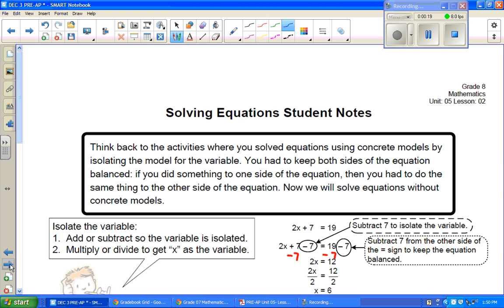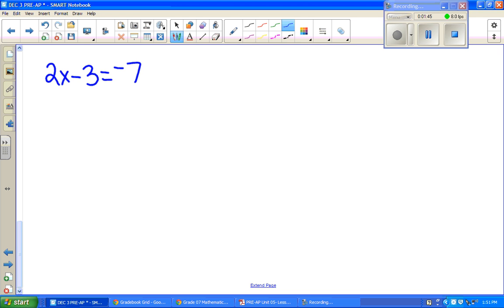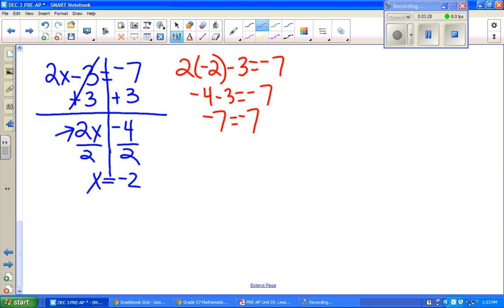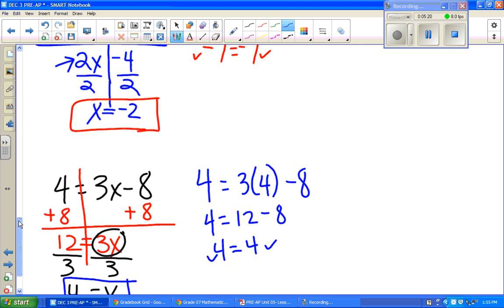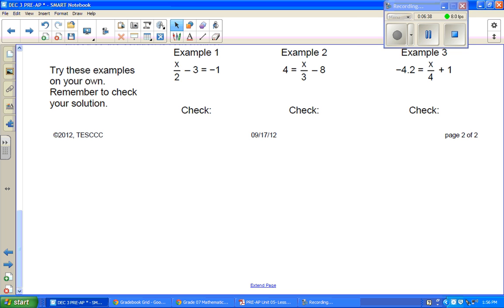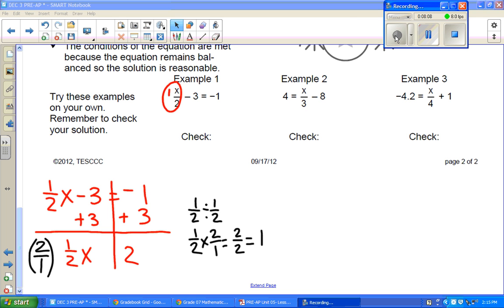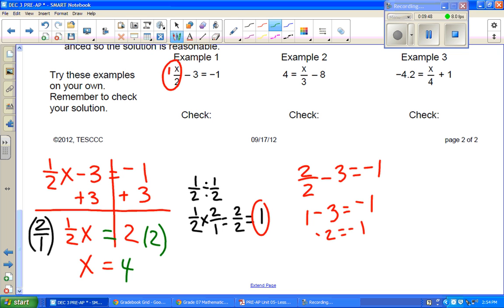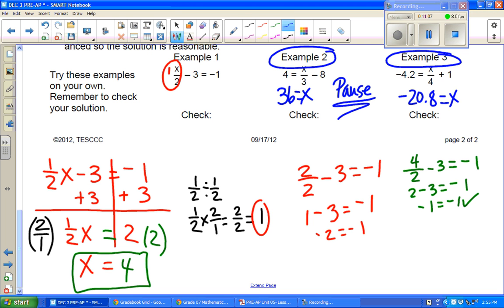12/10/12 Solving Equations Student Notes.wmv